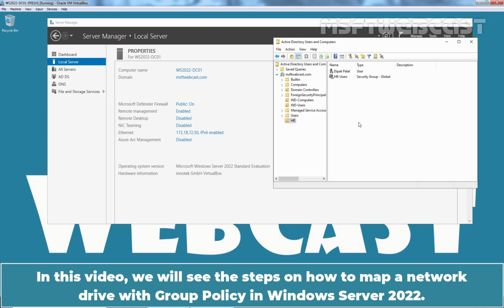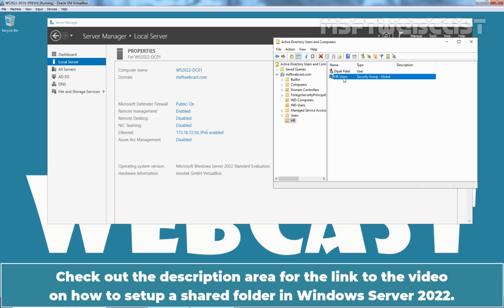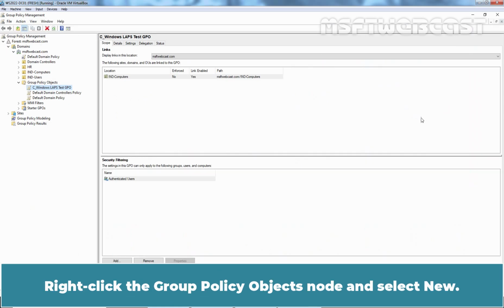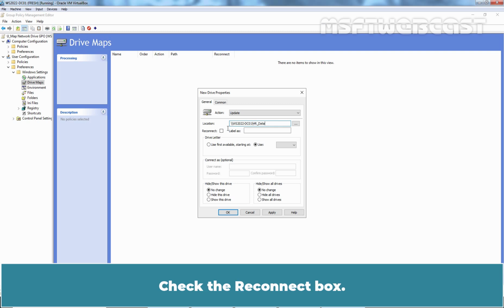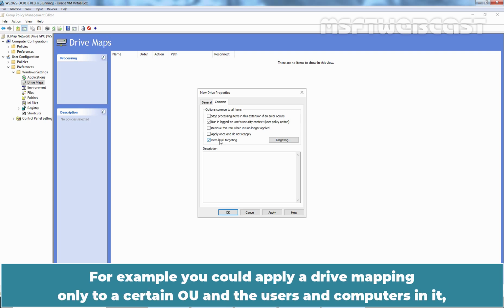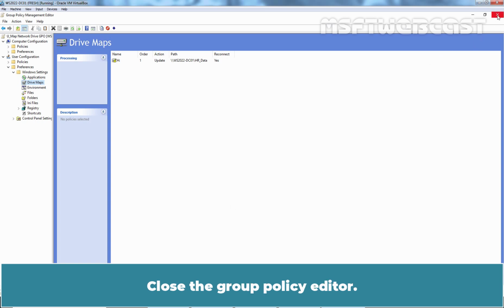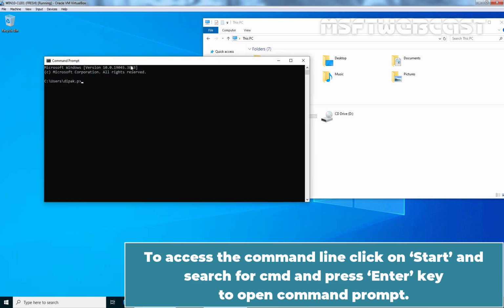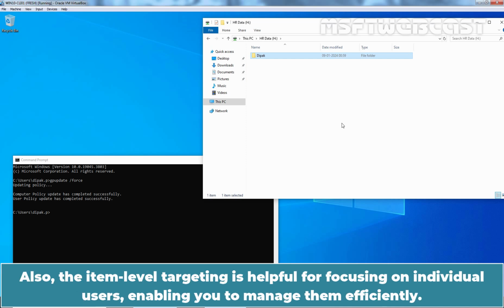60. How To Map Network Drives With Group Policy in Windows Server 2022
Windows Server 2022 Video Tutorials for Beginners:
This is a step by step guide on How To Map Network Drives With Group Policy Preferences in Windows Server 2022 Active Directory.